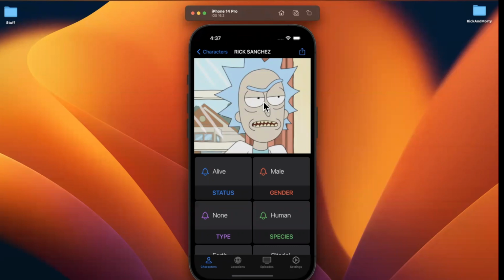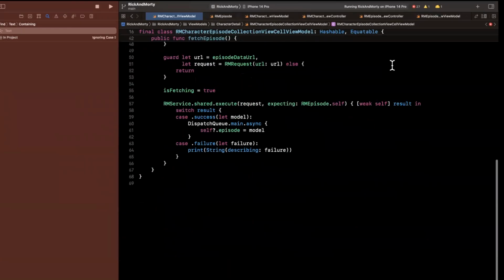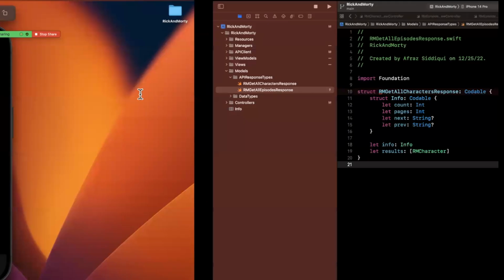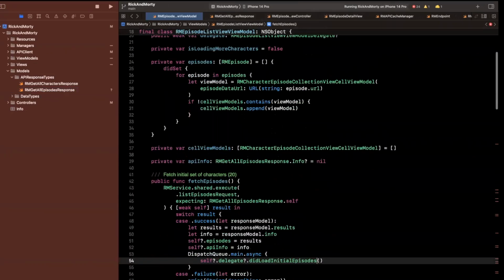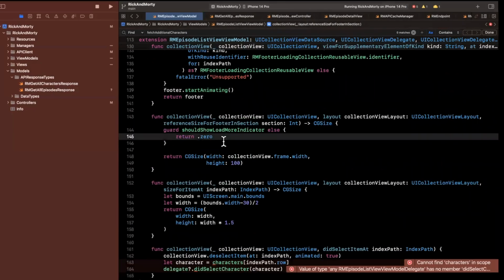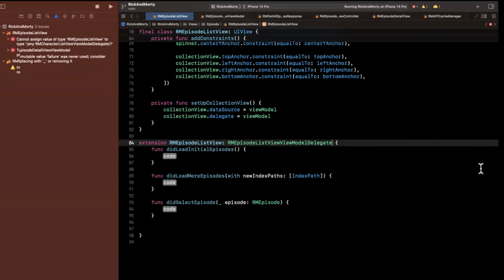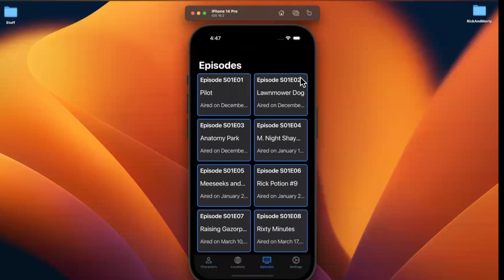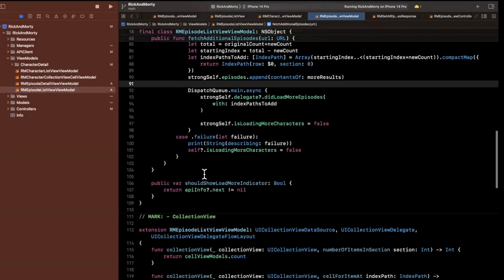Build FULL iOS App in Swift: Part 24 (Rick & Morty | 2023) – Episode List View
In this video we will continue building the rick and morty app. Specifically building out the episode tab list view to show all episodes.